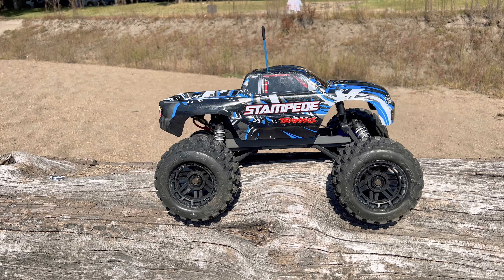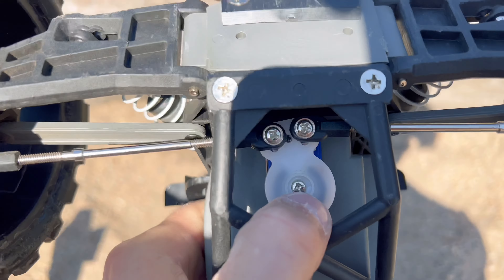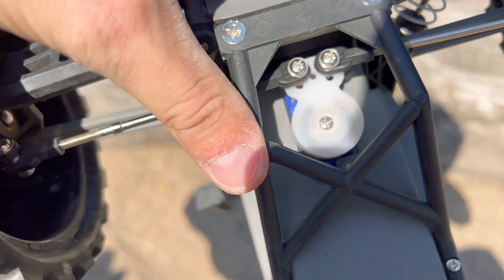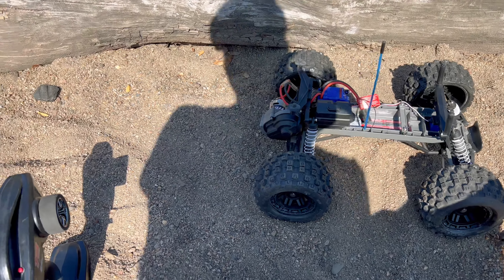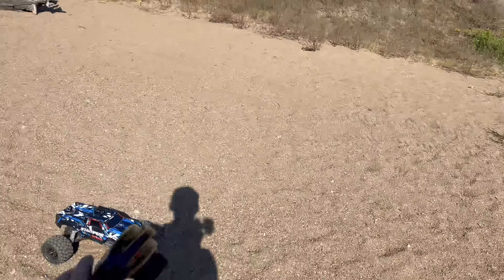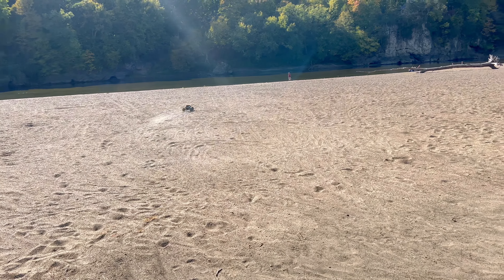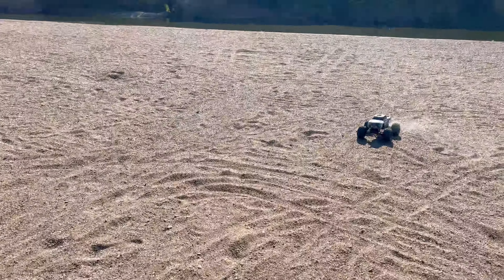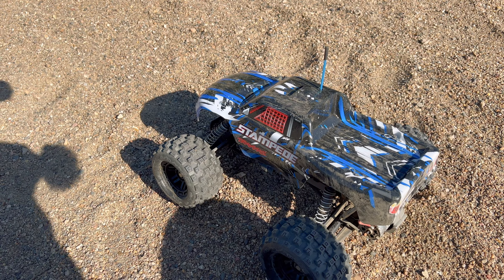SAND BASHING the “CHEAPEST” Traxxas Stampede PROJECT !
In this video I bash my Traxxas Stampede 2wd at the Beach pushing it to the Breaking Limit!

Traxxas Stampede 2wd XL5 (BLUE) (Battery and Charger Not Included) -

Traxxas Stampede 2wd XL5 (RED) (Battery and Charger Not Included) -

Traxxas Stampede 2wd XL5 (GREEN) (Battery and Trickle Charger Included) -

Amain Hobbies Links -

Traxxas Stampede 2wd XL5 (PINK) (Battery and Trickle Charger Included) -

Traxxas Stampede 2wd XL5 (GREEN) (Battery and Charger Not Included) -

Traxxas Stampede 2wd XL5 (BLUE) (Battery and Trickle Charger Included) -

Traxxas Stampede 2wd XL5 (ORANGE) (Battery and Trickle Charger Included) -

Traxxas Stampede 2wd XL5 (RED) (Battery and Trickle Charger Included) -

Traxxas Stampede 2wd Xl5 (ORANGE) (Battery and Trickle Charger Included) + Bumper with Working LED Lights -

Traxxas Stampede 2wd XL5 (GREEN) (Battery and Trickle Charger Included) + Bumper with Working LED Lights -

Traxxas Stampede 2wd XL5 (PURPLE) (Battery and Trickle Charger Included) + Bumper with Working LED Lights -

Traxxas Stampede 2wd XL5 (BLUE) (Battery and Trickle Charger Included) + Bumper with Working LED Lights -

Traxxas Stampede 2wd XL5 (RED) (Battery and Trickle Charger Included) + Bumper with Working LED Lights -